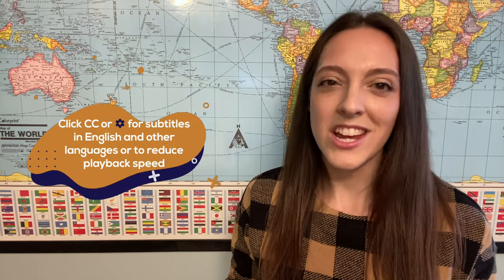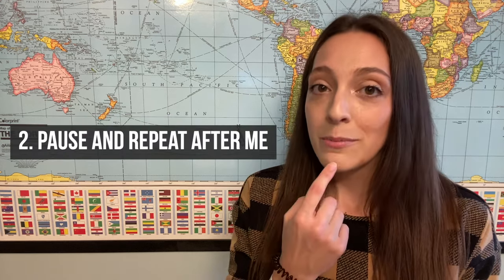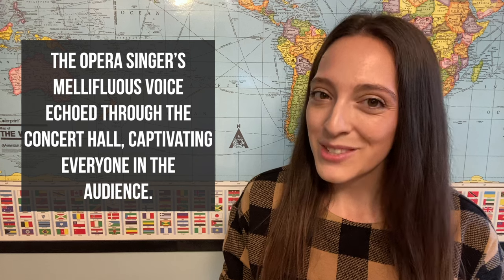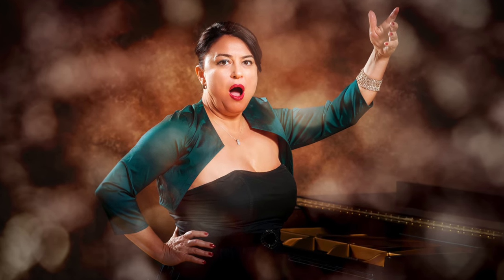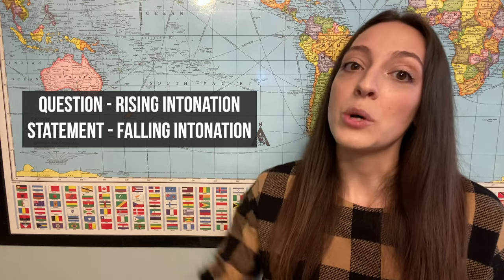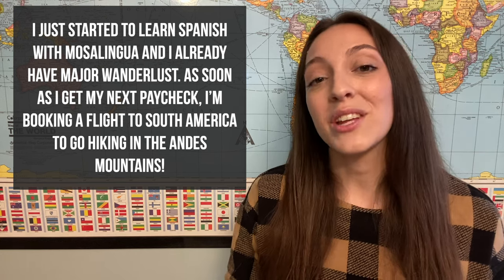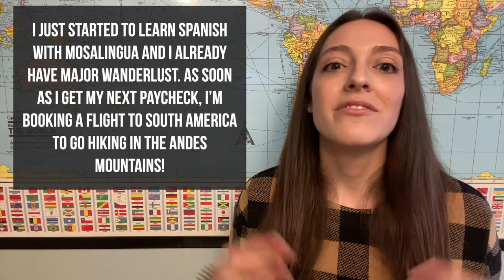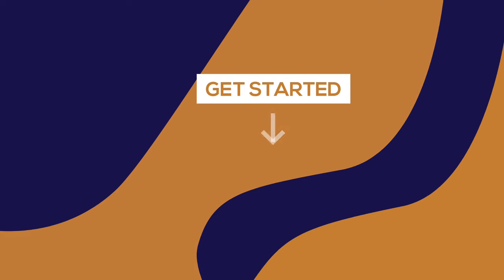The Most Beautiful Words in English | American English Shadowing Practice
Ready for some English pronunciation practice with a useful American English speaking activity? In this video, join Abbe in a step-by-step American English shadowing exercise. Learn some of the most beautiful words in English while practicing how to pronounce the "schwa" sound, the American "T," American English reduced vowels, and much more!

👌 TO REALLY IMPROVE YOUR ENGLISH PRONUNCIATION
👈 for a full training course on how to sound more like a native American English speaker!

Get started with languages by downloading our Free Language Learning Kit (including our ebook revealing the secret tools polyglots use to learn languages)!

🇫🇷🇪🇸🇬🇧🇮🇹🇩🇪 START TO LEARN A LANGUAGE ONLINE WITH MOSALINGUA PREMIUM (WEB & MOBILE) 🇧🇷🇨🇳🇷🇺🇯🇵🇰🇷
You can learn English, French, Spanish, German, Italian, Portuguese, Mandarin Chinese, Russian, Japanese, and Korean:

0:00 - American English Shadowing Practice
0:30 - Pronunciation Practice: The Basics
1:24 - Shadowing English: How it Works
2:10 - Most Beautiful Words in English: Mellifluous
2:45 - Reduced Vowels
3:10 - Most Beautiful Words in English: Serendipity
3:47 - The Nasal Flap
4:05 - The Unreleased "D"
4:26 - Most Beautiful Words in English: Bamboozle
5:05 - Intonation / Linking Patterns
5:50 - Most Beautiful Words in English: Wanderlust
6:40 - The "Schwa" Sound
7:04  - How to Pronounce the American T